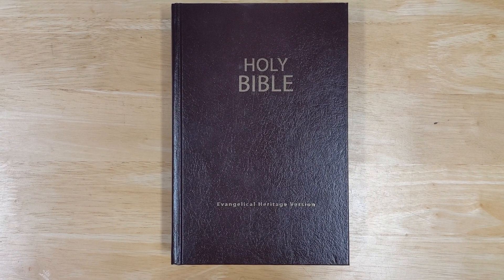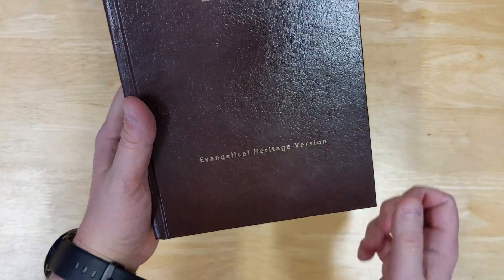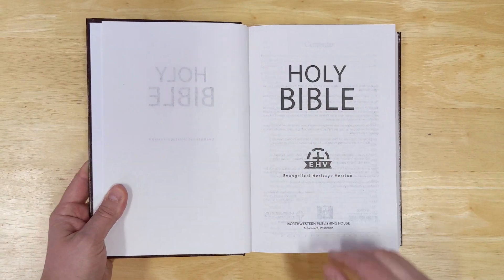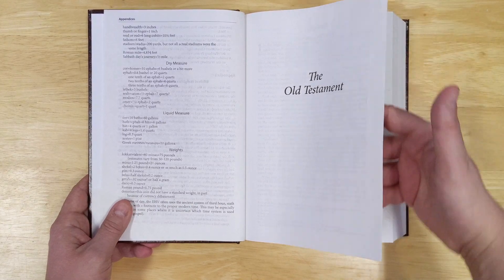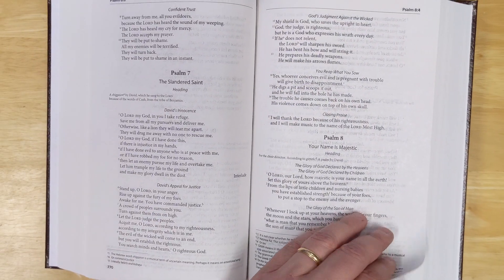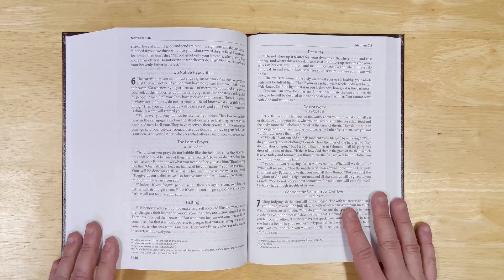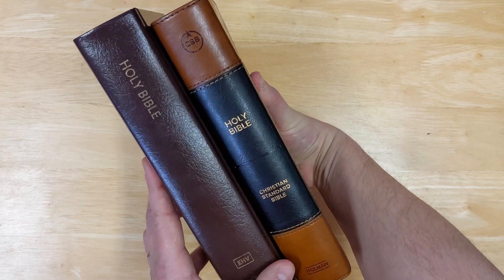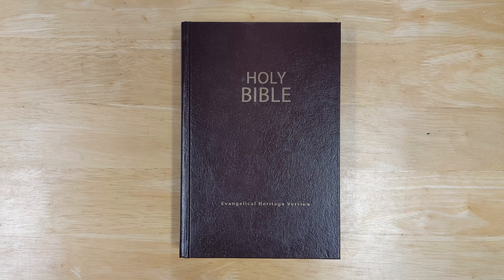Evangelical Heritage Version (EHV) Hardcover Edition REVIEW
Product Description:
The Holy Bible: Evangelical Heritage Version (EHV) proclaims the gospel of salvation through faith in Jesus Christ. Translated faithfully from the original Greek and Hebrew, the expressions, imagery, and style of the original texts are present, giving readers an enduring picture of God's awesome love.

This translation will feel both fresh and familiar to you. The readable style of the EHV will help you understand clearly what God is saying through his Word.

To help you get the most out of your study, the Holy Bible: EHV includes:

Brief introductions for each book
Topical section headings
Footnotes for deeper understanding
References to parallel passages
References to Old Testament quotations
With a text that remains reliable and trustworthy, while at the same time being readable and familiar, the EHV honors the heritage of the church, continuing to hand down the pure Word of God to the next generation.